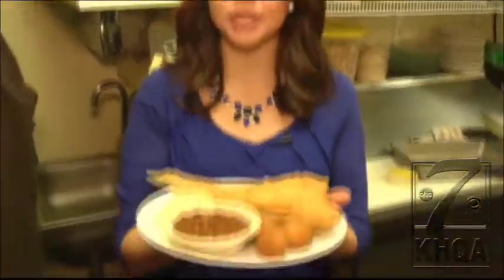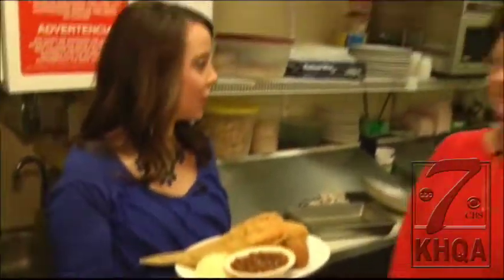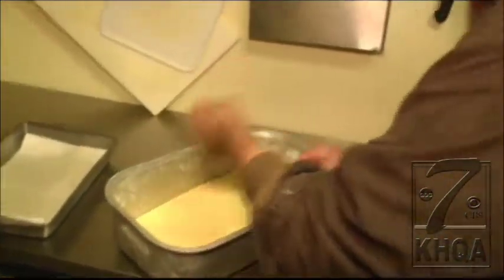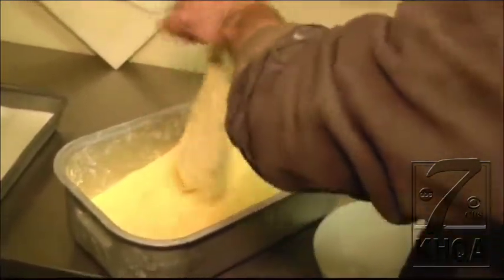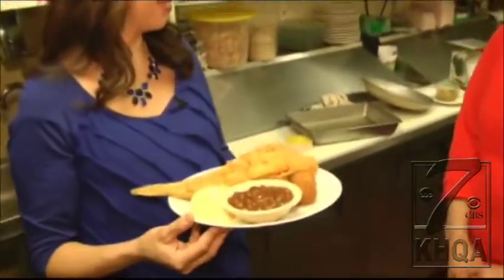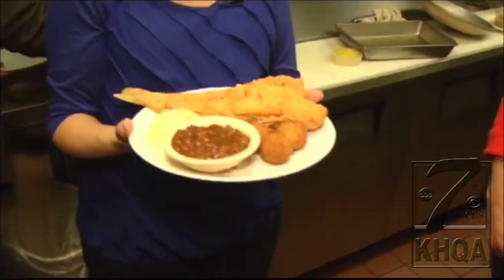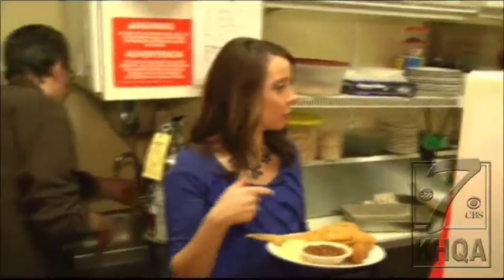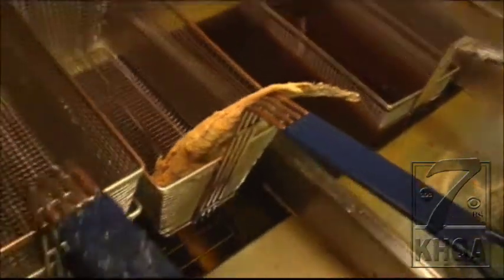Preparing fried catfish with Jimbeana's